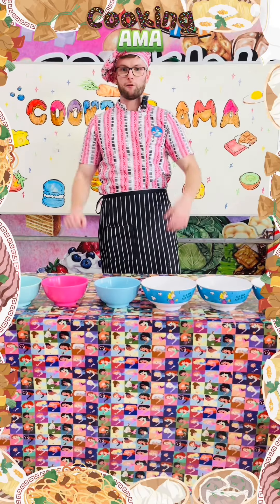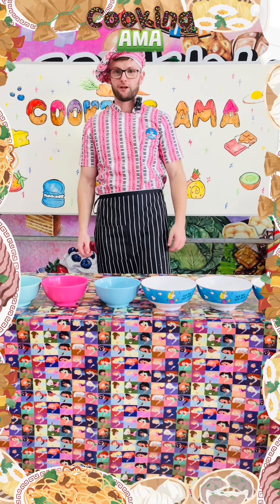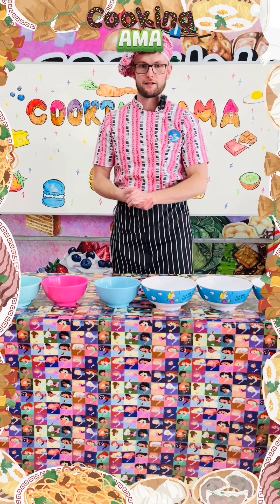Cooking AMA : Lemon Madeleines - ขนมไข่ฝรั่งเศส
Lemon Madeleines
Join us in this episode of our ‘Cooking AMA’ series as we whip up delightful Lemon Madeleines! These light and airy treats are bursting with fresh lemon flavor, making them perfect for any occasion. With just a handful of ingredients—lemons, sugar, butter, flour, baking powder, eggs, and a pinch of salt—you'll be on your way to baking perfection. 🍋✨